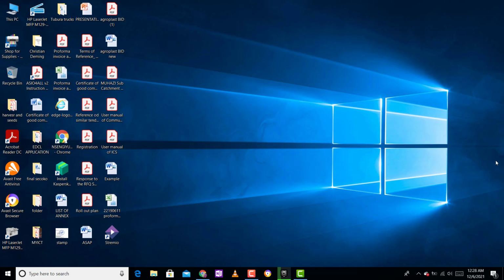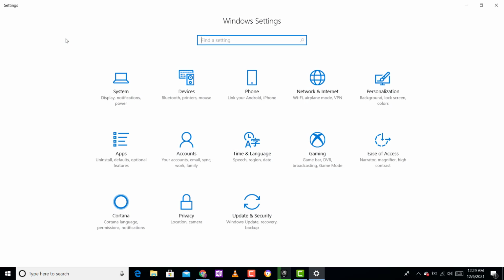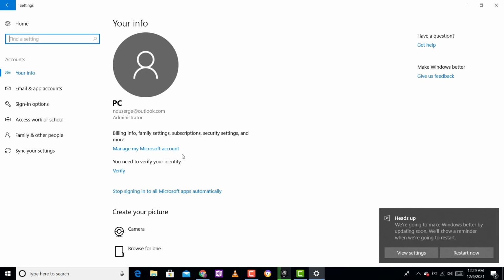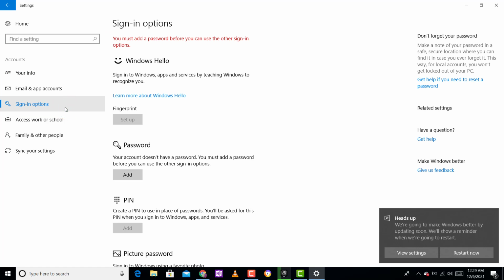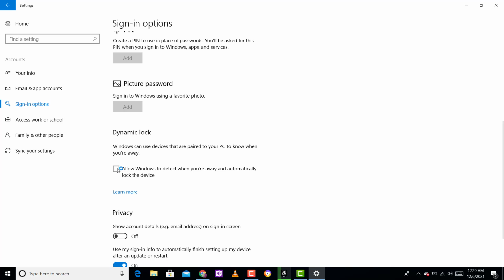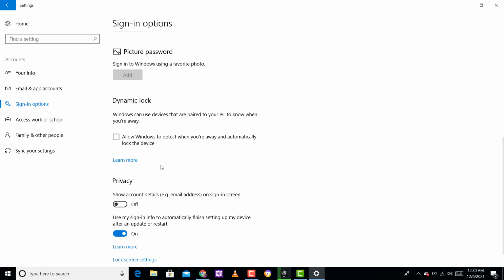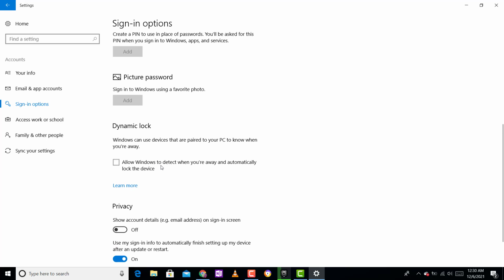How To Setup Dynamic Lock to Automatically Lock Your Windows 10 PC When You Step Away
This is How To Setup Dynamic Lock to Automatically Lock Your Windows 10 PC When You Step Away